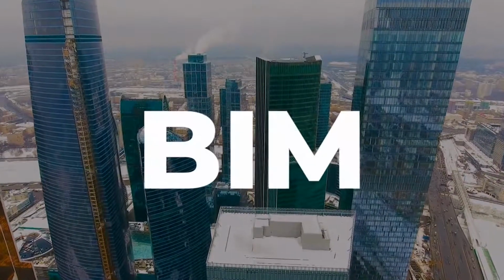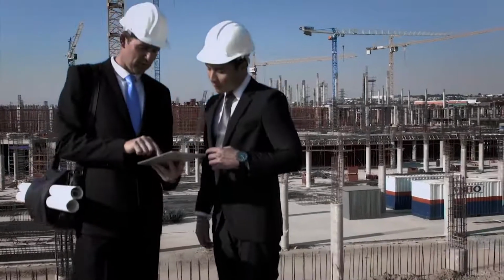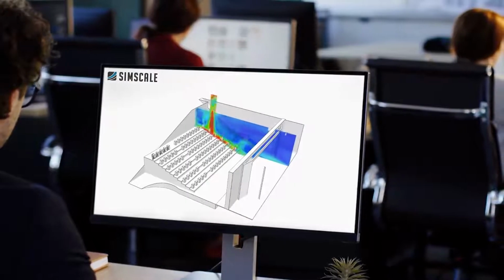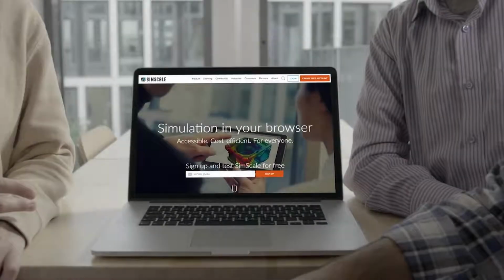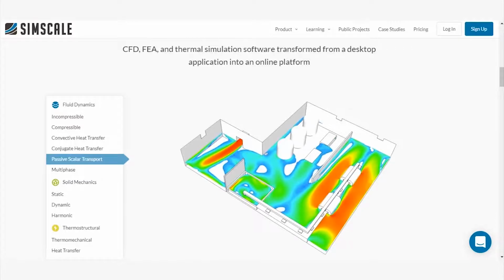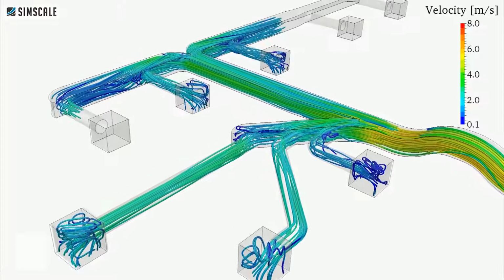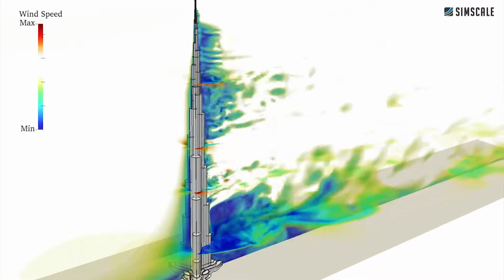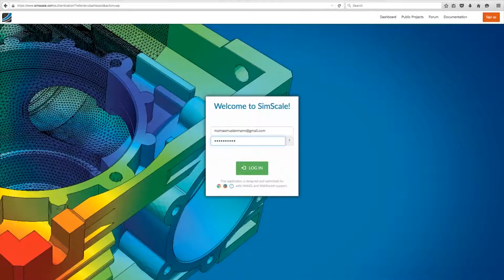What is BIM and how it is changing the construction industry